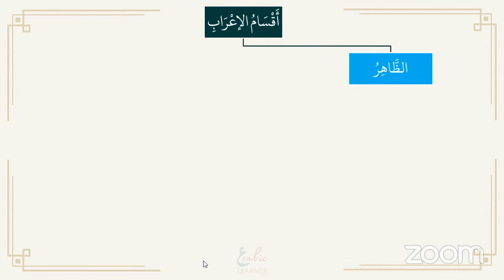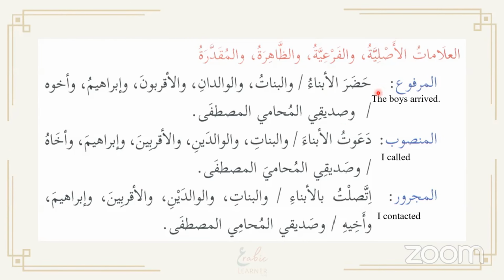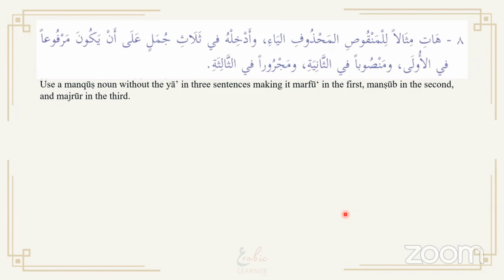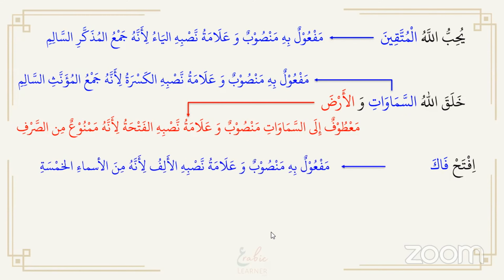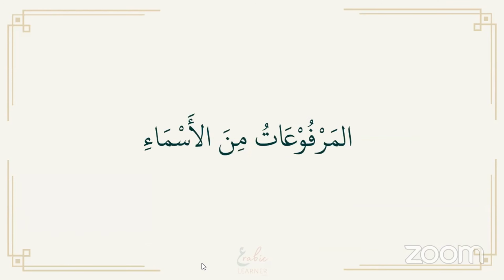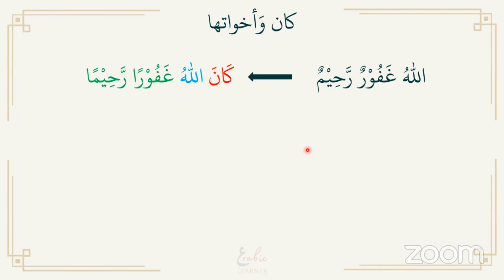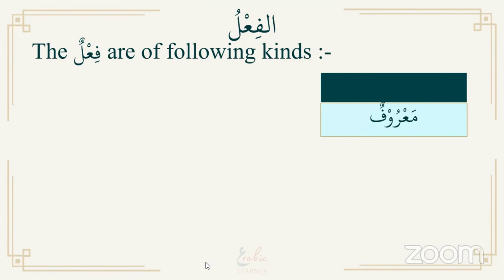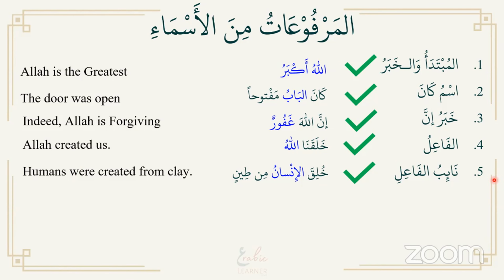Arabic Learner: Madinah Arabic - Book 3 (Day 7)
This is live video recording of Chapter 1 of Madinah Arabic - Book 3

The following concepts are covered in this video :
Chapter 1 - Textbook and Concepts (Part 7)

Chart of Aqsam Al Ae'raab
Chart of Alaamatul Ae'raab - Al Asliyatu and Al Far'iyatu
Chart of Al Ae'rab Al Taqdeeriyyu
Textbook exercises
Anwau Al Ae'raab - Rafa , Nasb, Jar

Marfuaat min Al Asma (Types of Rafa in Ism ):
1. Mubtada and Khabar
2. Ismu Kaana
3. Khabru Inna
4. Al Fa'il
5. Naib ul Fa'il

This course is taught by Rizwan Khan and is primarily based on Duroos Al-Lughatil-Arabiyyah (Madinah Arabic) Book 3, authored by Dr. V. AbdurRaheem. This book is used at the Islamic University of Madinah for teaching Arabic to non-native speakers.

With the aim of understanding the Qur'an from its native language, we developed this course to teach Arabic in an engaging and analytical way. It is designed to be accessible for all levels, whether you are a beginner or an advanced student.